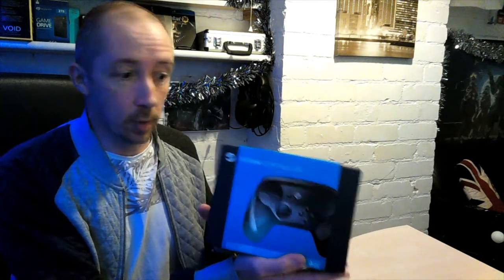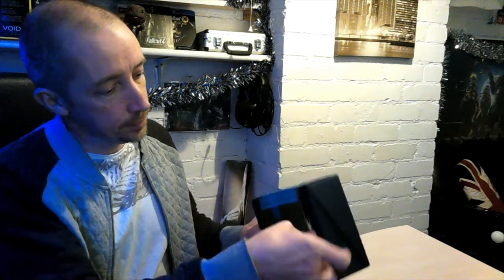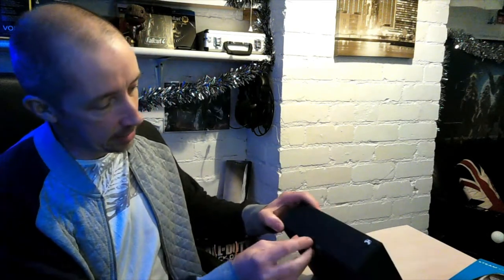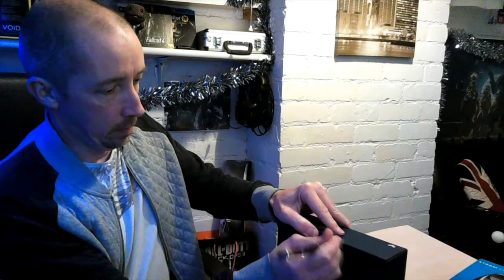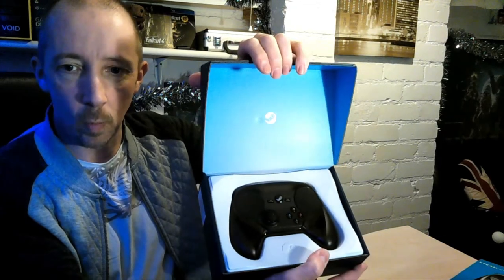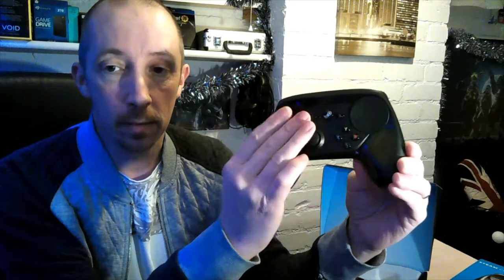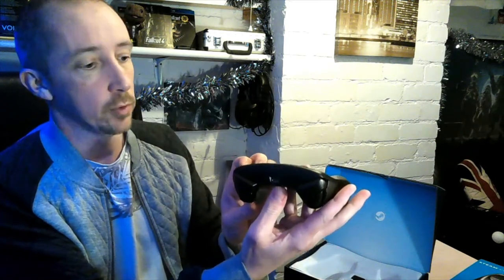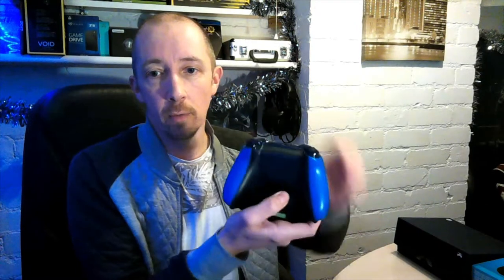Steam Controller,my Black Friday bargain review.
Cheap as chips but was it worth it?